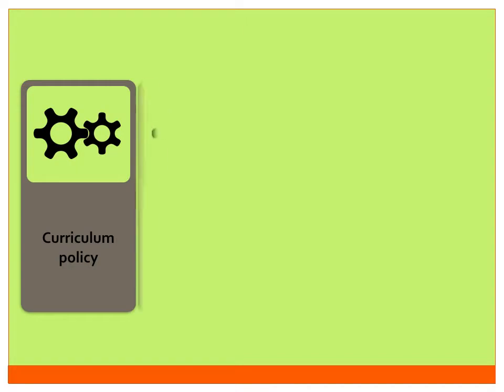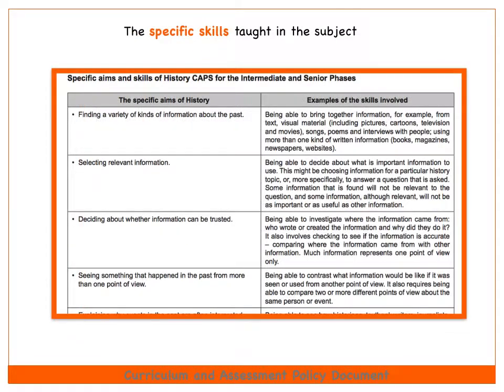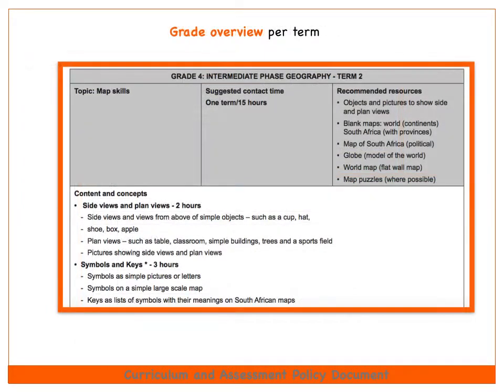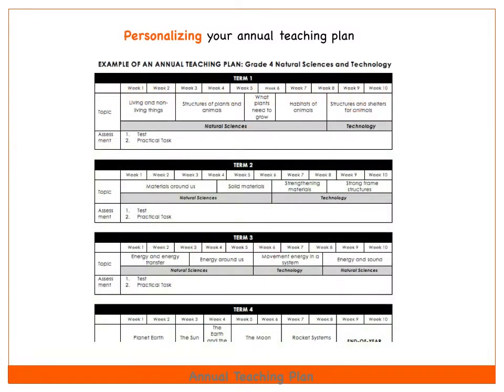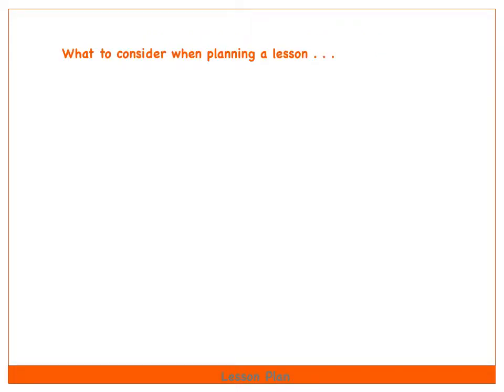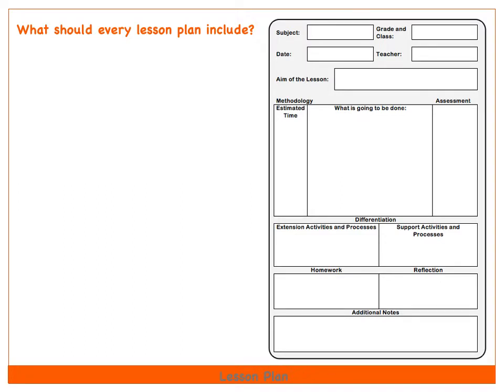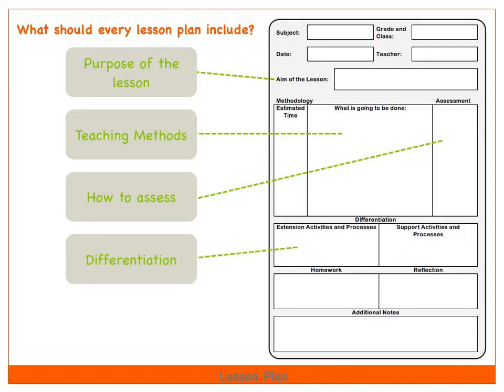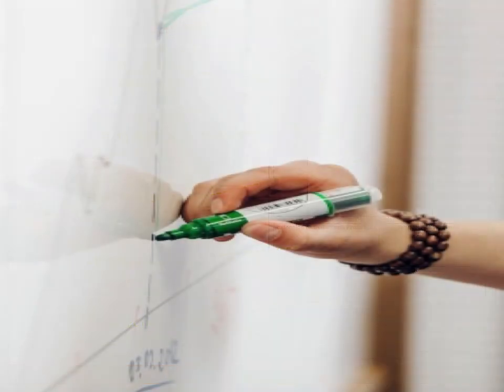From Policy to Lesson